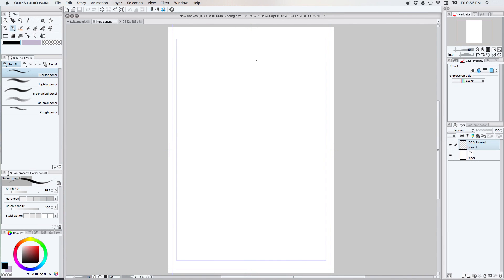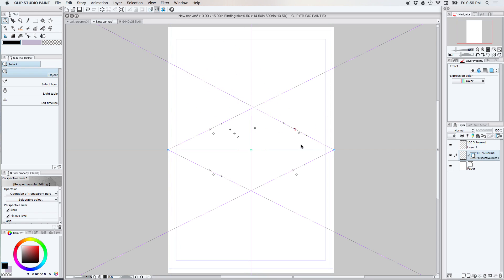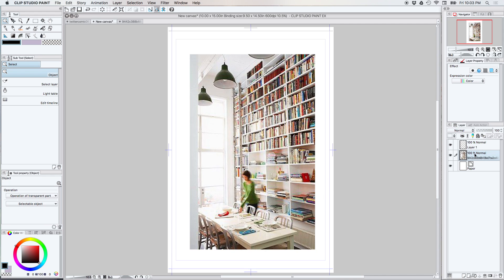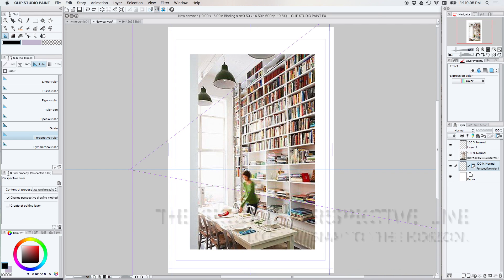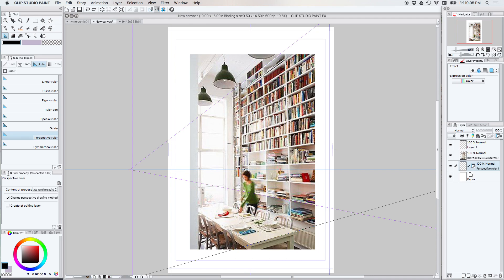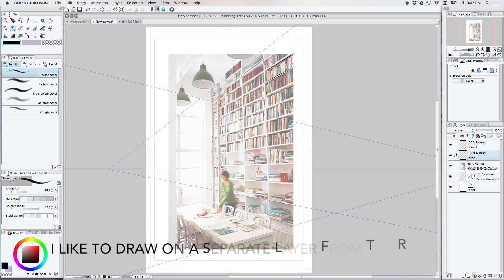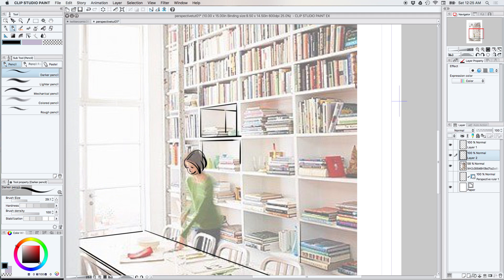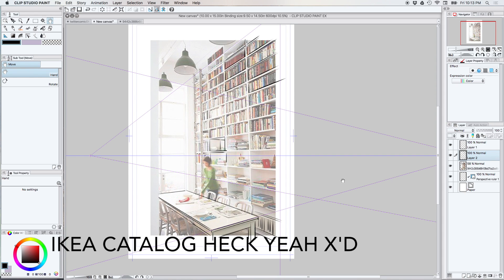Intro to Clip Studio Paint Perspective Rulers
Just a little informal quick start tutorial for working with the perspective rulers in Clip Studio Paint.